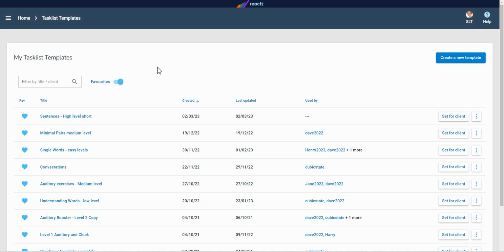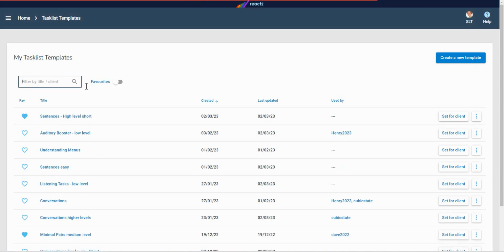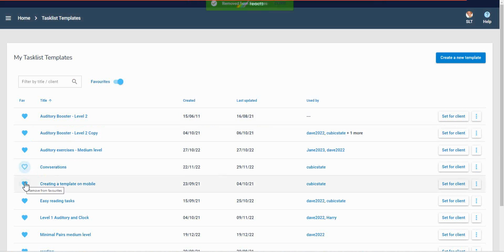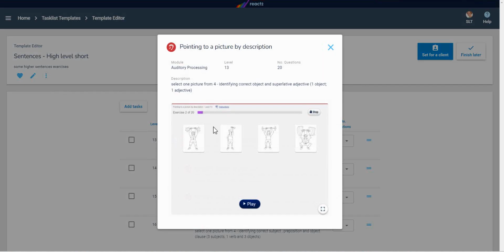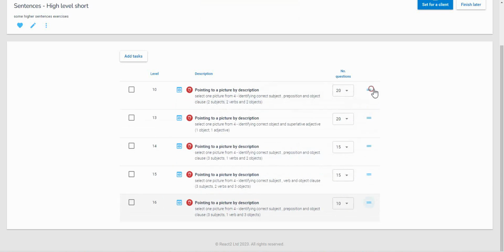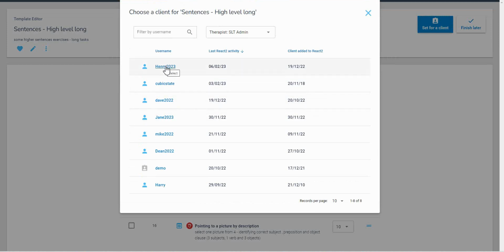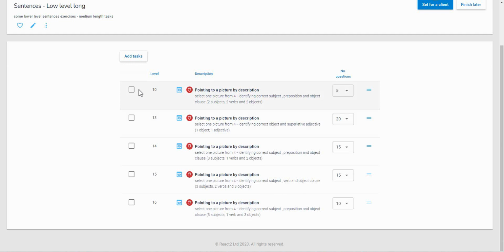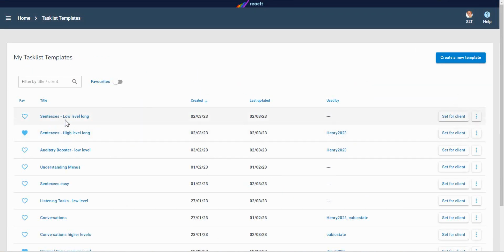Editing and modifying templates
Learn how to edit and modify React2Pro Tasklist Templates